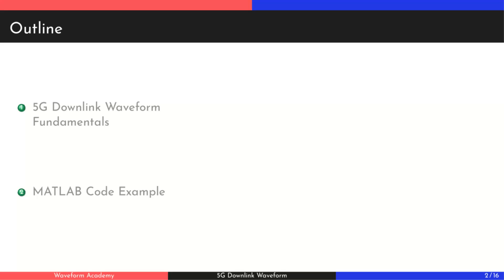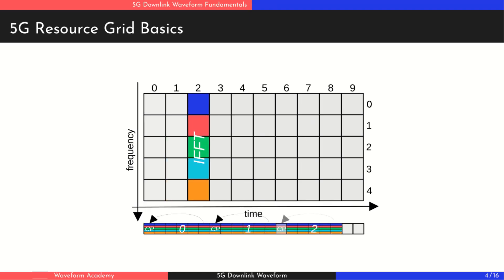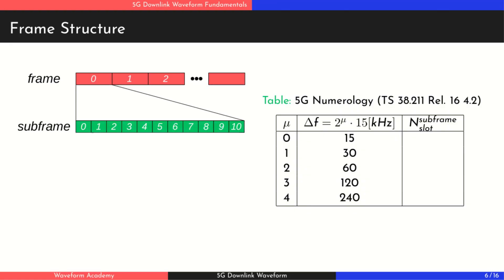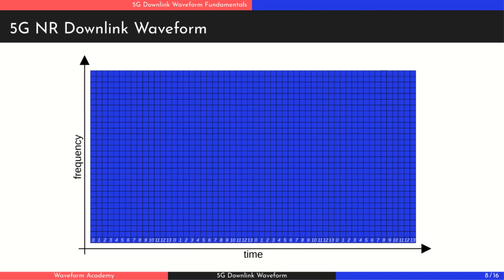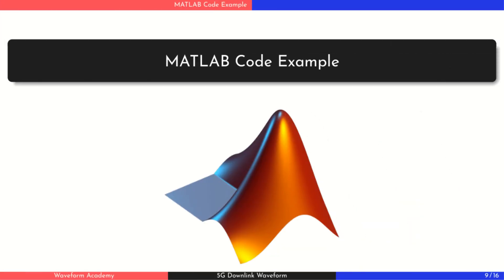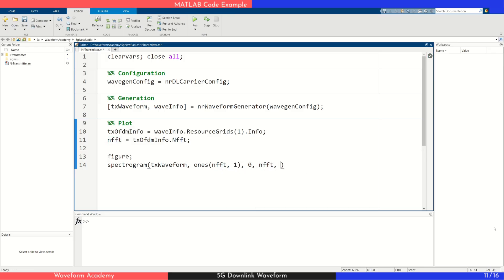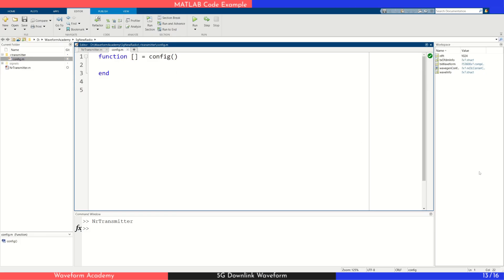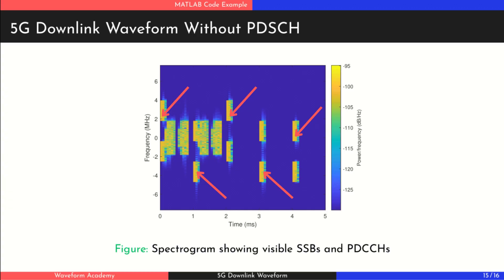5G NR Downlink OFDM Waveform Explained with MATLAB simulation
🔍 In this video, we introduce the structure of the 5G NR downlink waveform, covering key concepts such as OFDM symbols, slots, subcarriers, resource elements, and resource blocks. We also explain how numerology and bandwidth parts shape the waveform and enable flexible spectrum use.

Then, we switch to MATLAB and demonstrate how to generate a 5G downlink signal using the 5G Toolbox. You'll learn how to visualize the waveform, identify key physical channels like SSB and PDCCH, and configure waveform generation for different scenarios.

🧠 What you’ll learn:
✅ Basics of the 5G time-frequency grid
✅ Role of subcarriers, slots, and resource blocks
✅ How 5G numerology works
✅ Introduction to physical channels: PBCH, PDCCH, PDSCH
✅ How to simulate 5G downlink waveforms in MATLAB

⏱️ Chapters
0:00 – Introduction
0:25 – 5G Resource Grid Basics
1:38 – Subcarrier Spacing, Frame Structure & Numerology
3:01 – Bandwidth Parts (BWP)
3:54 – Downlink Channel & Signals
5:35 – MATLAB: 5G downlink waveform generation
7:46 – MATLAB: custom configuration